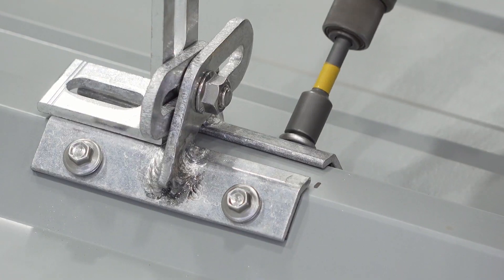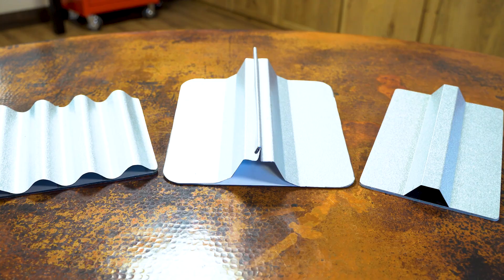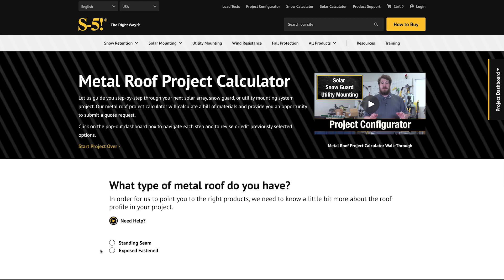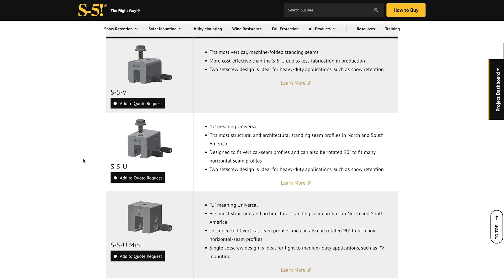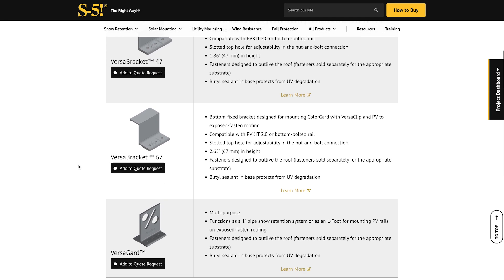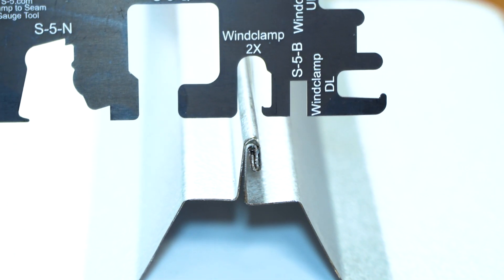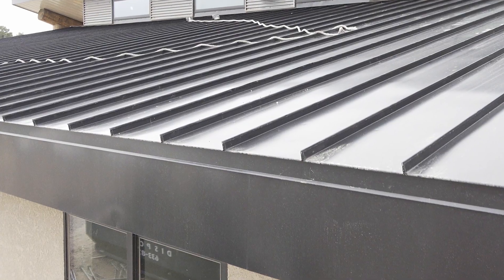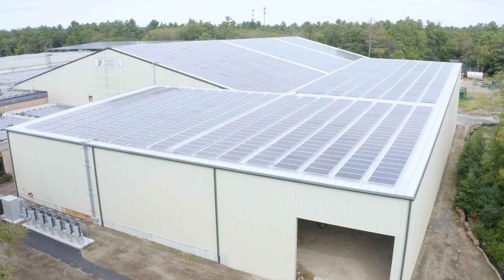How to choose the right S-5! clamp or bracket for your metal roof!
Metal roofing panels come in all shapes and sizes, which means finding the right attachment for your specific profile style is crucial to get adequate holding strength.  Today, we'll show you some of the ways S-5! helps our customers find the right clamp or bracket for their projects so they can complete their installations with ease and confidence.

to see for yourself.